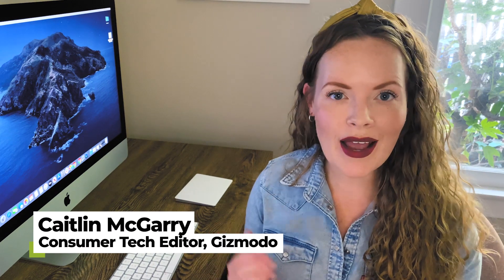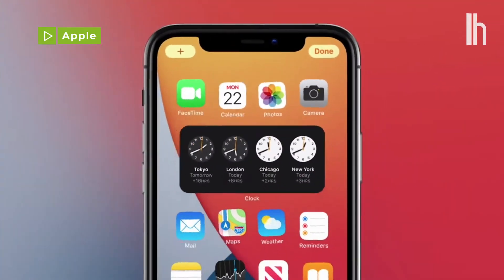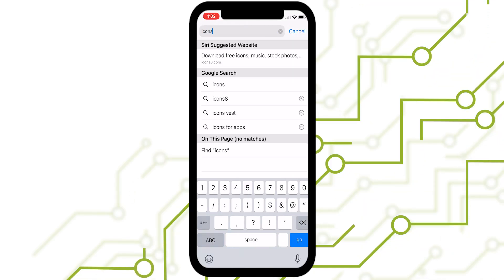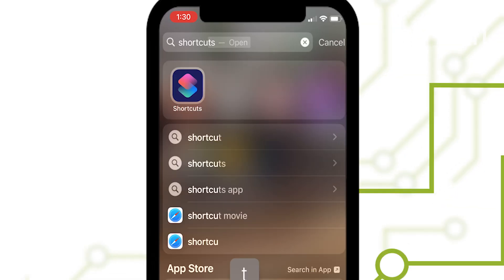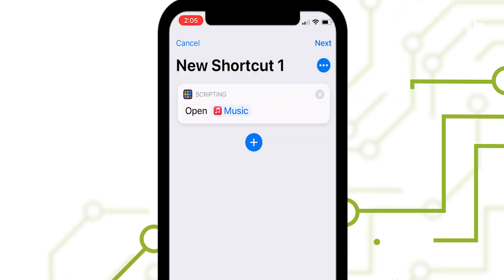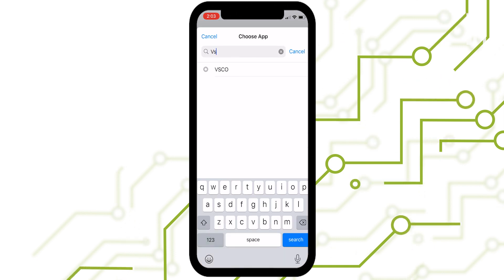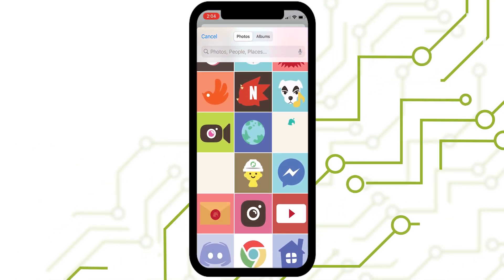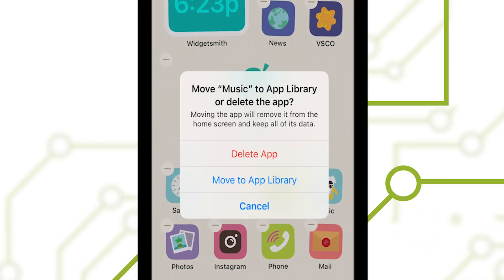How to Customize Your iPhone Home Screen in iOS 14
Has this ever happened to you: You unlock your phone and just wish that you could change the app icons and fonts into a matching, cutesy theme? Well there’s good news for you in iOS 14!

After you decide on what theme you want to perfectly convey your personality, you’ll want to go get some icons. You can use a site like icons8.com to pick the perfect matching set, and save these new icons to your camera roll.

Then download the app Widgetsmith, which will let you change the colors and fonts on your home screen, and Shortcuts, which is an Apple app that will let you change the icons themselves.